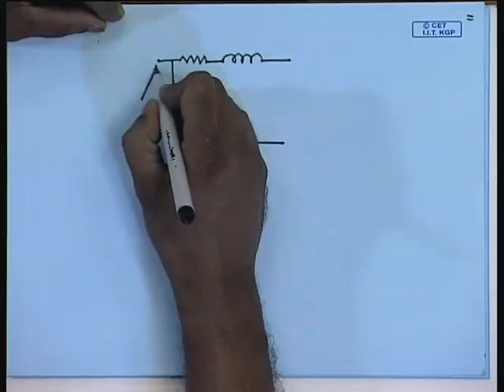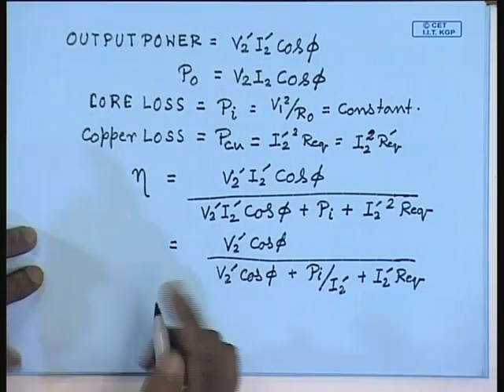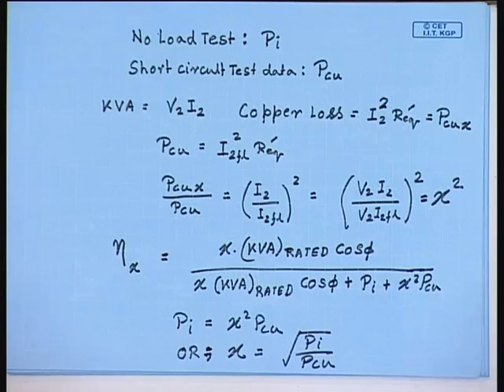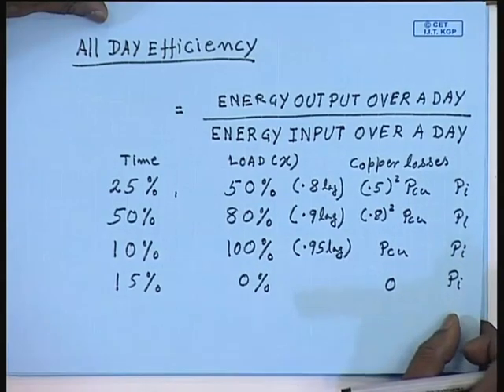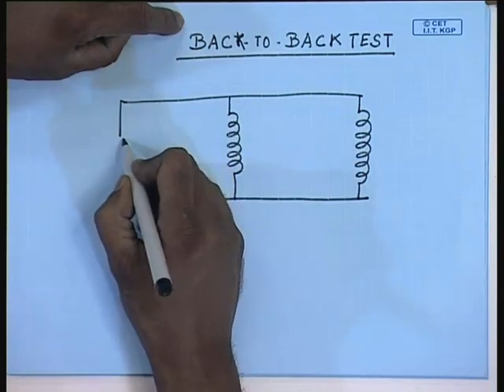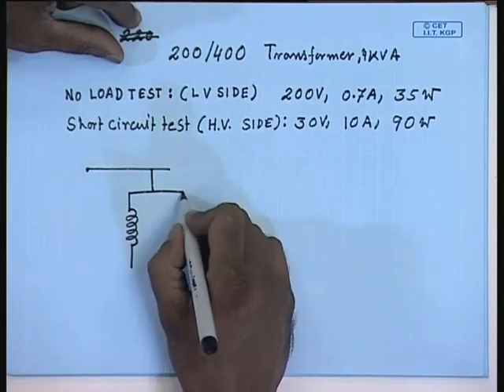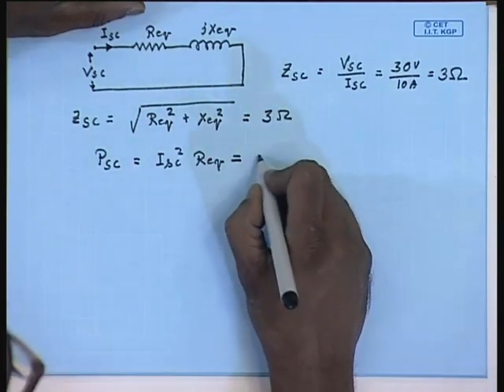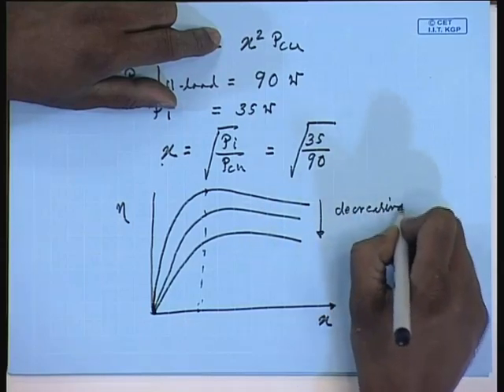06 Efficiency of Single Phase Transformers mod01lec06